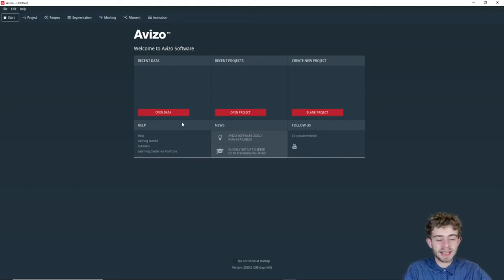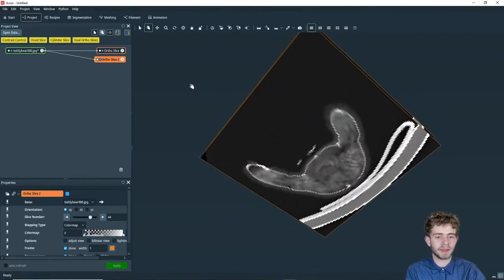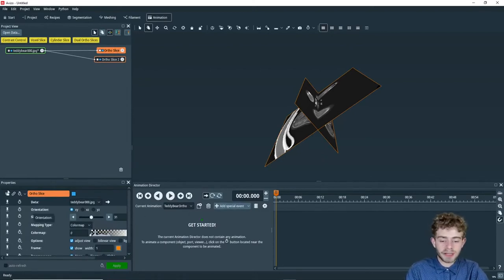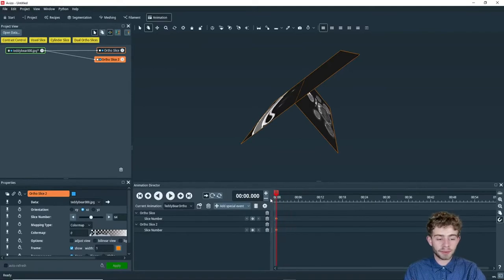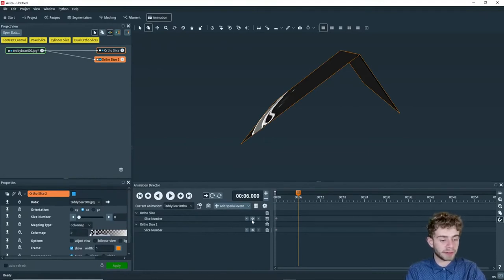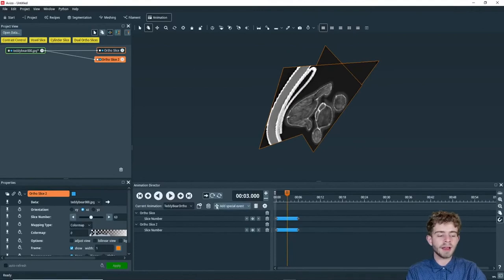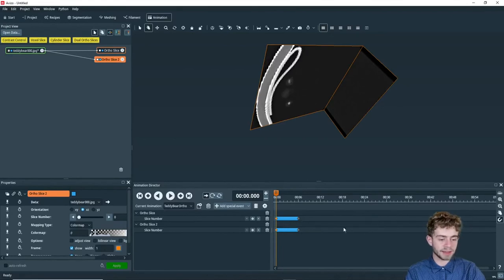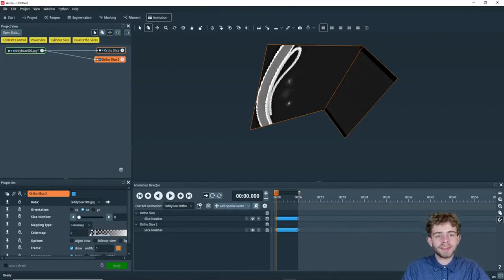How to start with the Amira or Avizo Software animation director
This tutorial demonstrates the basic techniques of animation creation with the Animation Director.